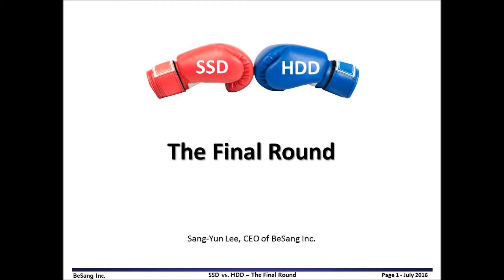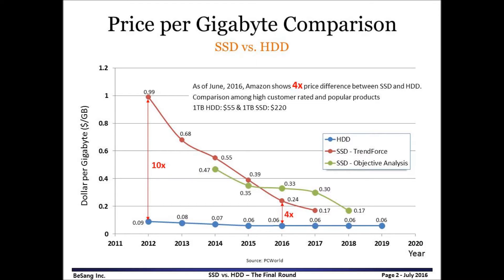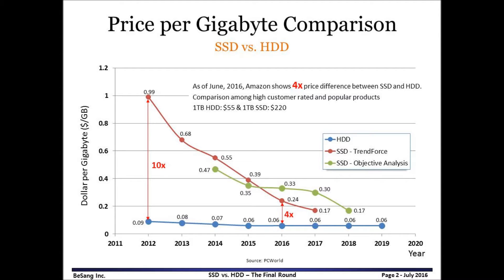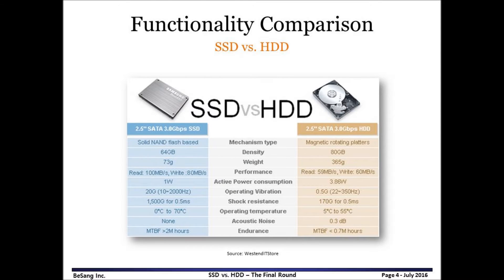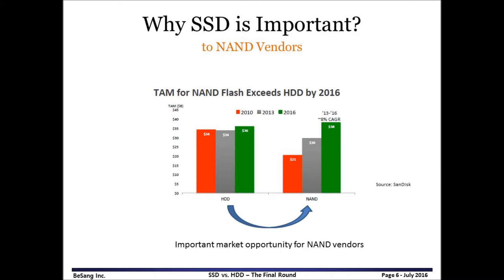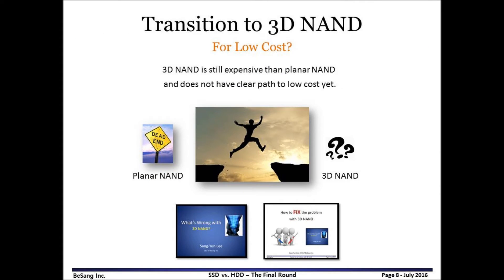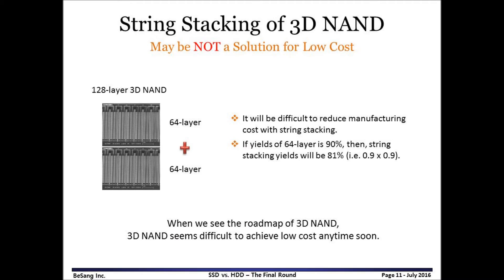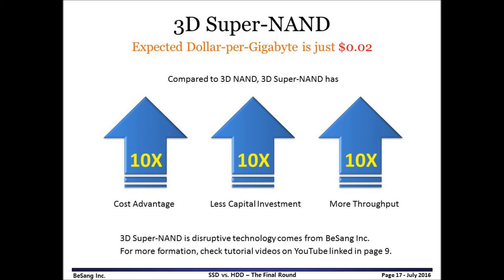SSD vs. HDD - The Final Round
As NAND price drops down, the competition between SSD and HDD is heating up. SSD has grown fast for the past few years and will grow faster as NAND vendors are making huge investment on 3D NAND. Oversupply of NAND will bring down the cost of SSD and, eventually, there is a high chance that SSD will overtake HDD market within few years. Though, the low cost of SSD cannot be sustainable without ultimate low cost solution of NAND flash memory. Unfortunately, 3D NAND does not have low cost solution yet. Eventually, 3D Super-NAND will provide ultimate low cost solution to SSD.